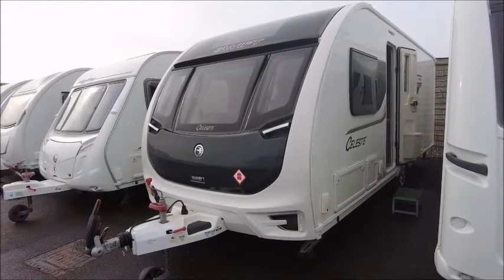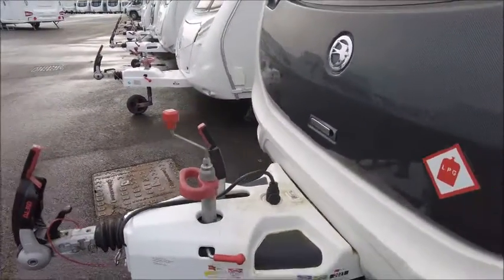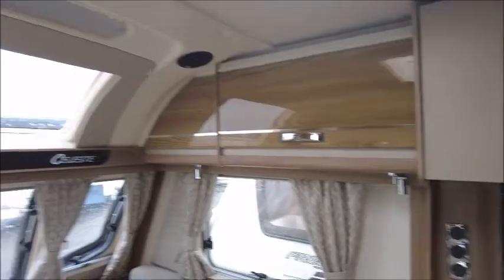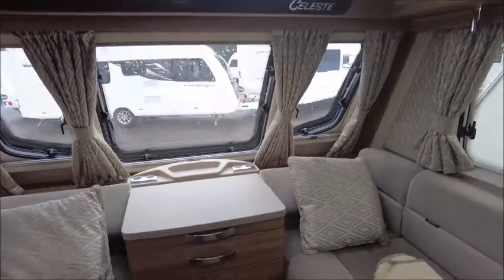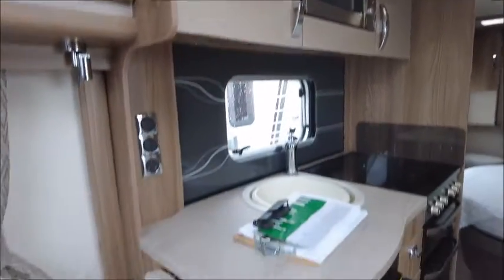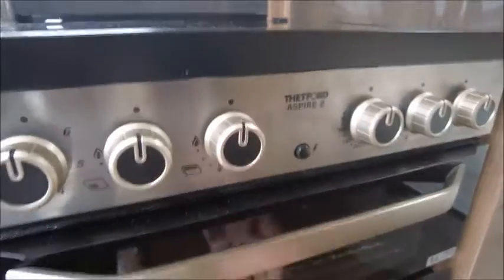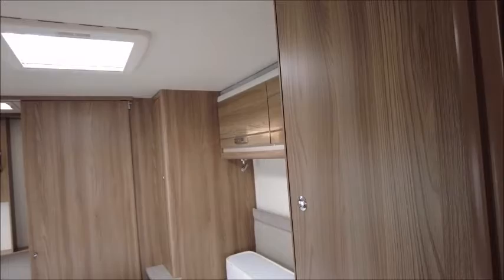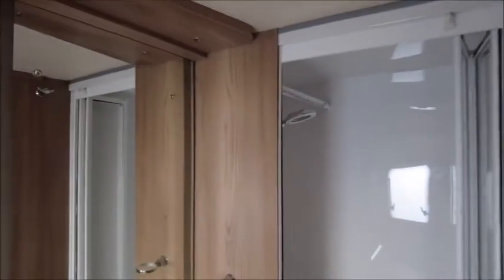Swift Celeste 580 (13970)